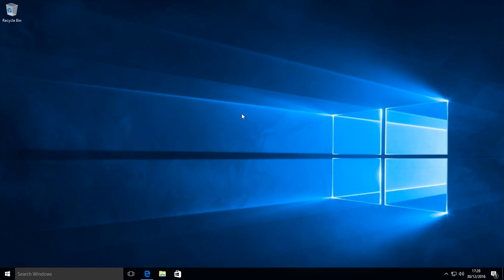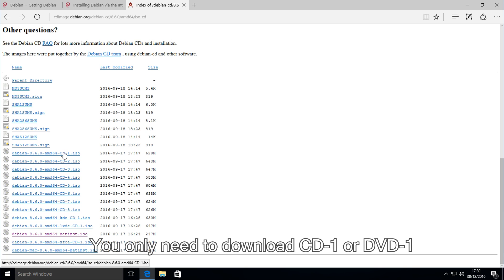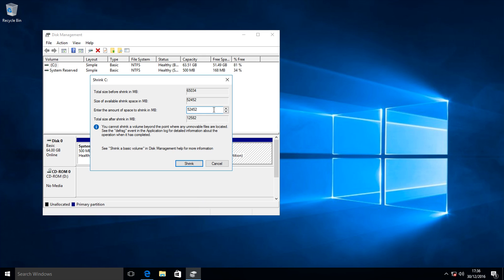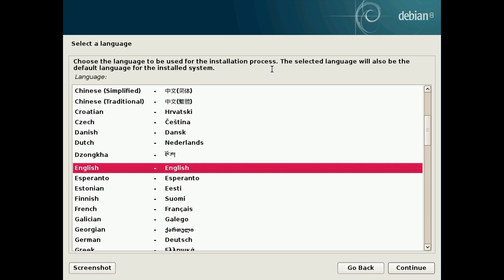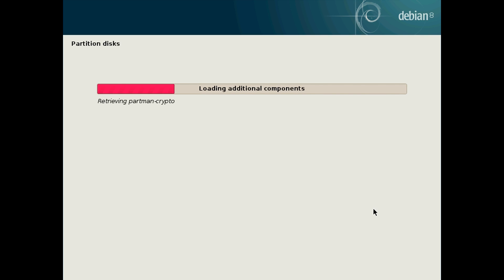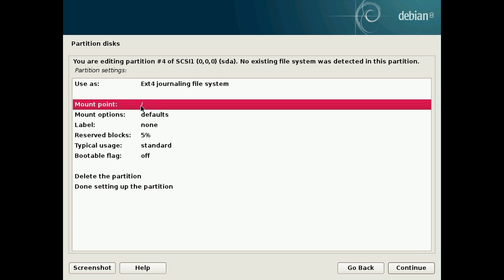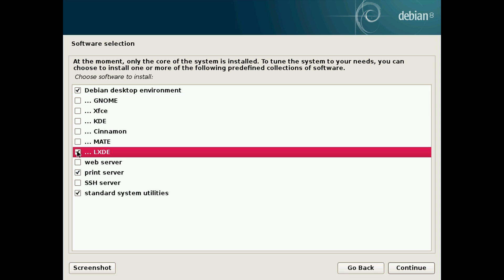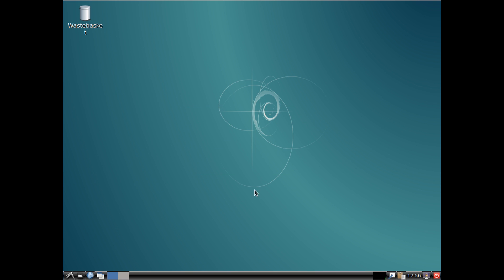How to Dual-Boot Windows 10 and Debian 8 Jessie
A step-by-step tutorial on how to install Debian alongside Windows so you can have the choice to boot into either operating system when you start-up your computer.

Notes:

N/A

► Extra Credits: N/A